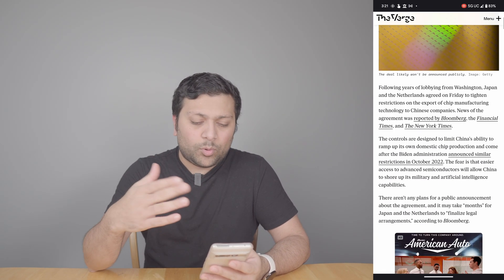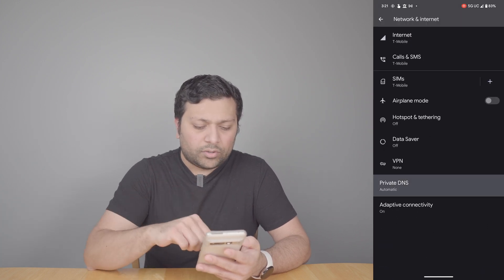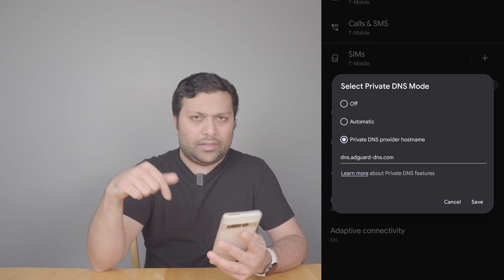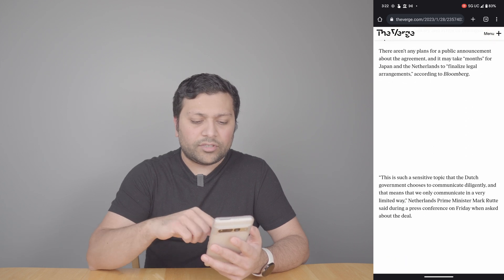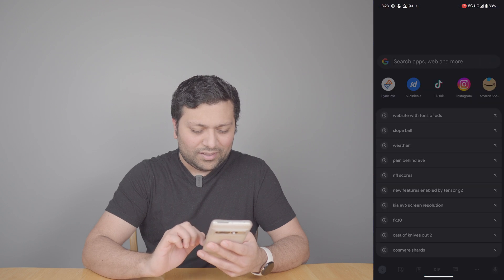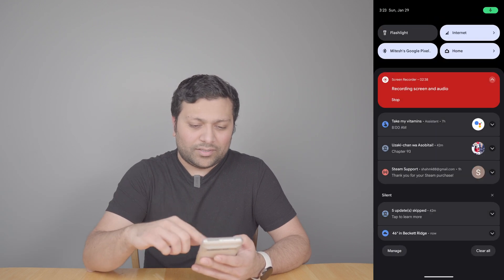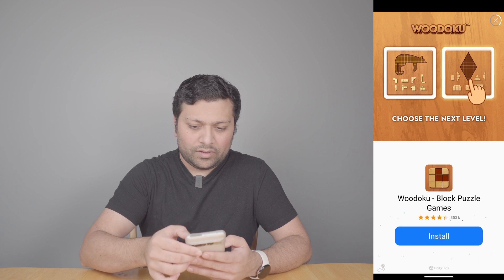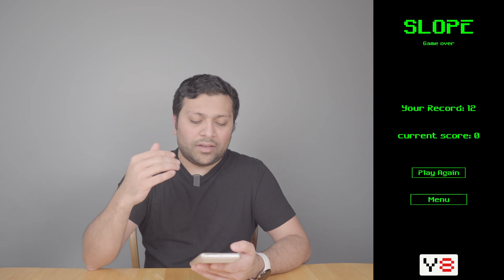Block Ads on Android phone without Root!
Ads are annoying. In this video I'll show you a super quick way to block most ads on your Android or iOS phone without needing to root it.